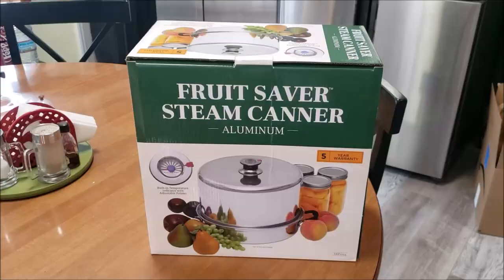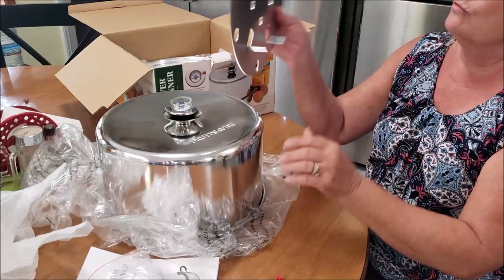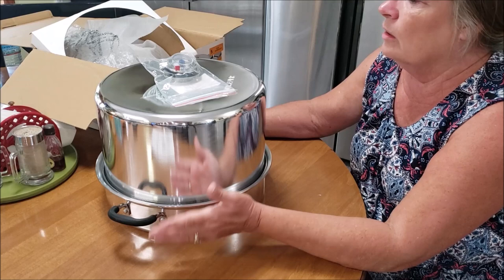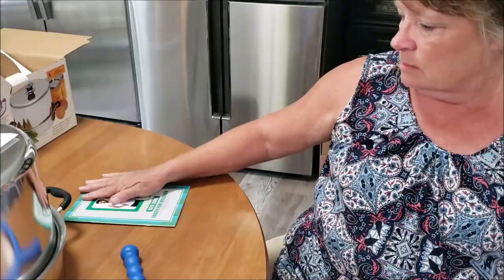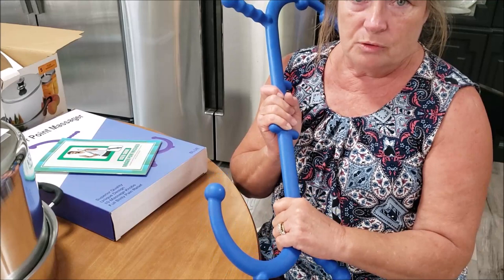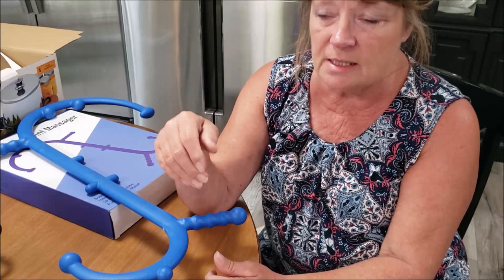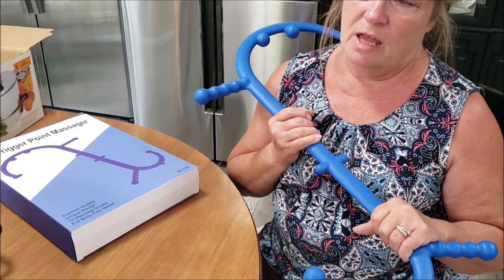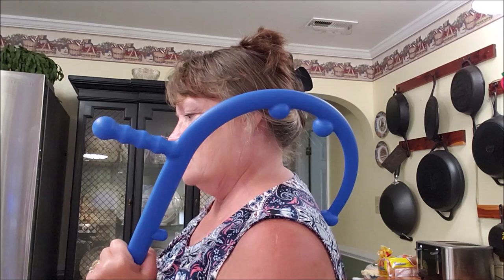Unboxing & Review Of 2 Fabulous Products!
I'm so excited that I purchased these items! I'm going to love using them!

Below are some great products that can be purchased on Amazon. Many are in use around our homestead, garden and kitchen. We will only promote products we use or can feel good about recommending.

** Denotes products we own.

For The Garden:
**Best Choice Products- Raised Garden Bed
**Vevor Raised Garden Bed
**Seed Starting Labels
**Jobe’s Organics, Fruit & Citrus Fertilizer Spikes
**Jobe’s Organics. Fruit & Citrus Fertilizer, Granules
Bloom City's Organic Citrus & Fruit Liquid Fertilizer
**100 Pc Plant Labels
**2 Pk Garden Marker Pens
**Soil Moisture Meter
20 Pk Seed Start Kit
11 Pk Heirloom Seeds
**Hori Garden Knife
**PVC Clamps for Row Covers
**Bug Ball Kit
**Live Lady Bugs, For Aphid Control
**Outdoor Sunshade
**Ground Fabric / Weed Barrier
**Ground Fabric Staples
**Heat Mat w/ Thermostat Controller

For The Kitchen:
**Steam Canner
**Excalibur 9 Tray Dehydrator
**Silicone Dehydrator Trays
**Thermometer Strips For Kombucha 4 Pk
**Food Saver Vac Lids Attachments
Our actual Food Saver Machine is dated and no longer available to purchase new.
**Dissolvable Labels for jars
**Wincrest Buttermilk Powder
**Hoosier Hill Farm Heavy Cream Powder
**Presto Pressure Canner
**Lodge Cast Iron Dutch Oven
**3 Pc Rubber Spatulas
**Plastic Canning Jar Lids
Plants Coffee Mug
Cookbook Stand
3 Pc Garlic Press
Wet My Plants Dish Towel
Jar Spatula

For Your Animals:
**Chick Brooder Warming Hut

Tools:
**Pressure/Trigger Point Massage Tool
**Dremel Versa Tool

Books:
(My Published Book)
Backyard Chicken and Egg Collection Journal